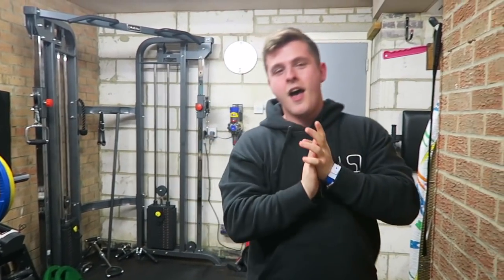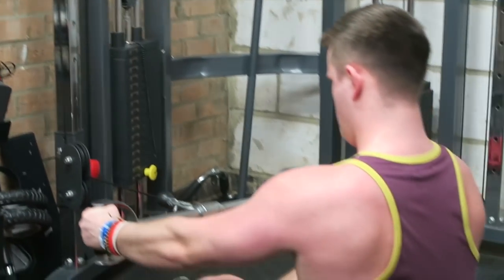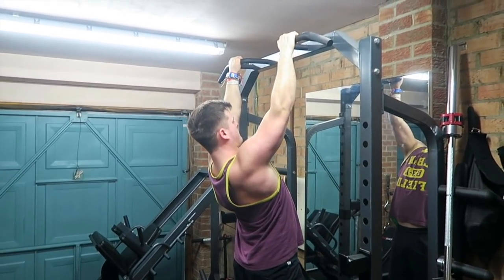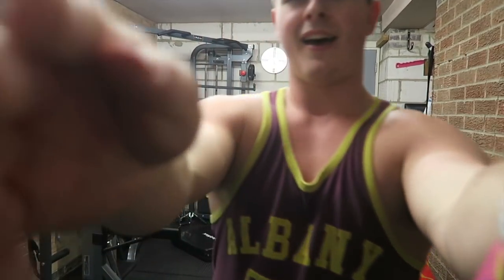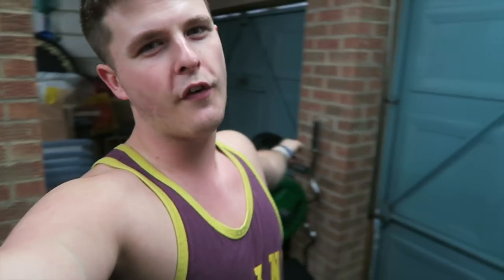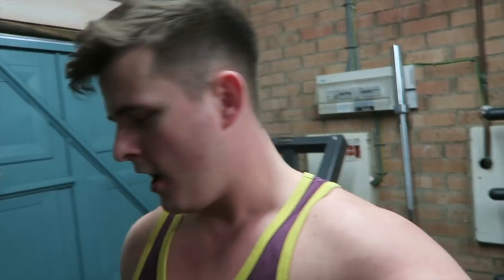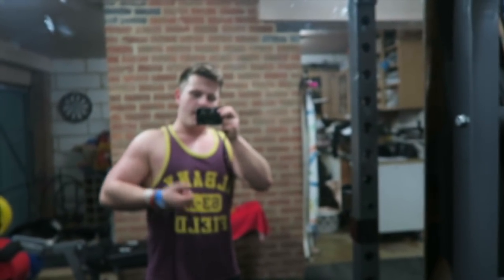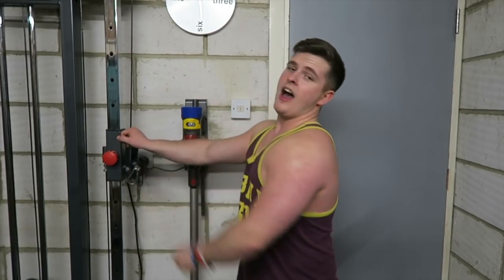LAST IN FIRST OUT - Home Gym Chest Workout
SO! Last in, first out! Makes sense when you see the video as I go into more depth about how the diet is effecting my training, all the while going through this week's chest workout in the home gym! ENJOY!